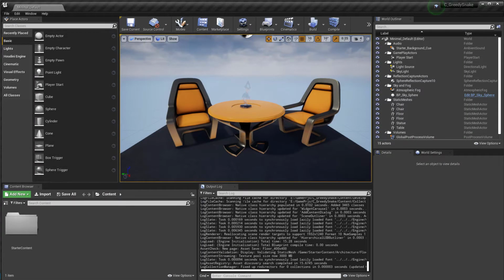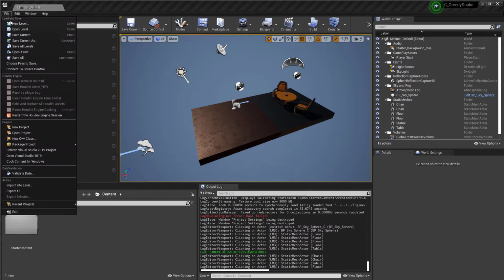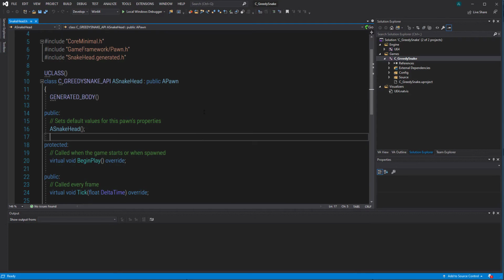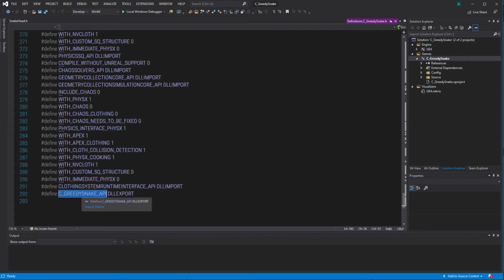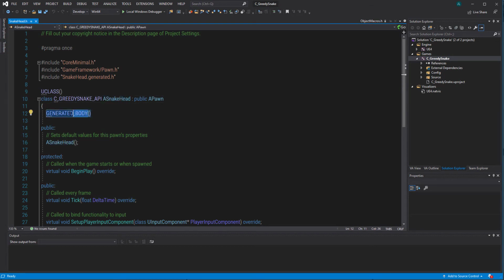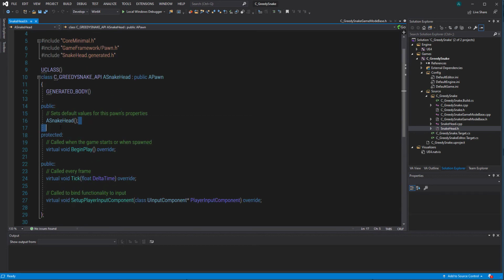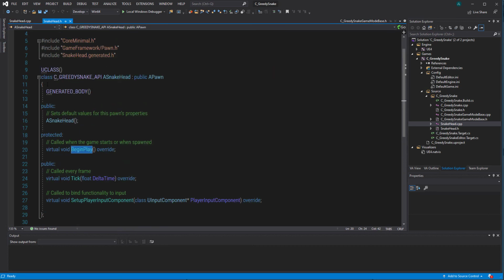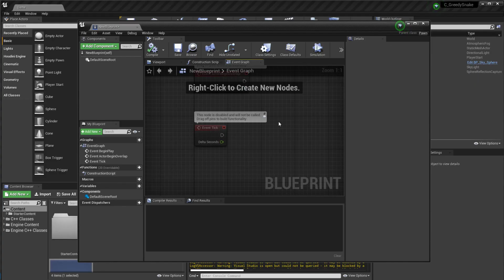Snake Game with ue4 Cpp 02 Basic Structure of a Class